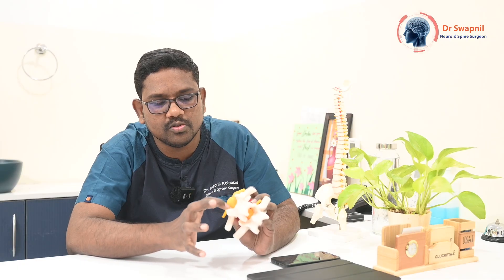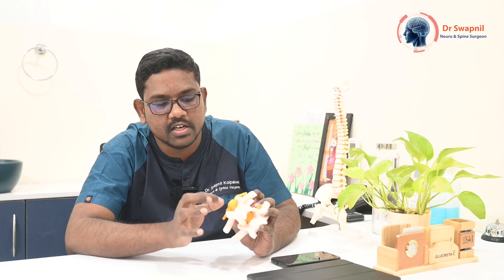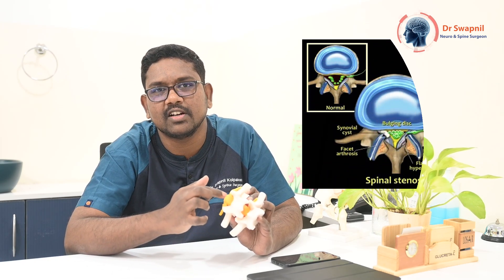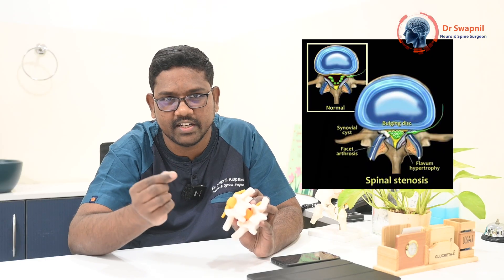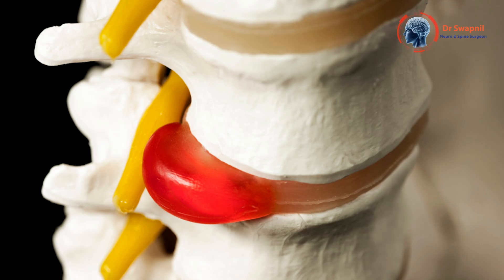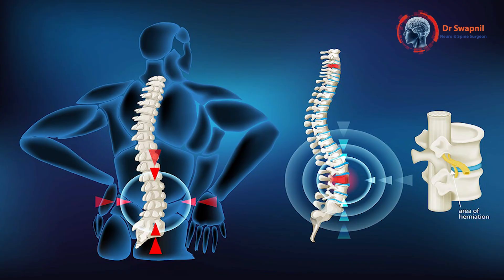What is Lumbar Canal Stenosis? లంబార్ కెనాల్ స్టెనోసిస్ అంటే ఏమిటి? |Dr Swapnil Kolpakwar, Hyderabad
Lumbar canal stenosis is a common spinal condition that involves the narrowing of the spinal canal in the lower back. This video provides a detailed overview of lumbar canal stenosis, including:

✅ Common signs and symptoms
✅ How it is diagnosed
✅ Non-surgical and surgical treatment options
✅ Tips for managing and preventing further progression

Whether you're a medical student, healthcare professional, or someone seeking answers about back pain, this video will help you understand the essentials of lumbar canal stenosis.

Hyderabad